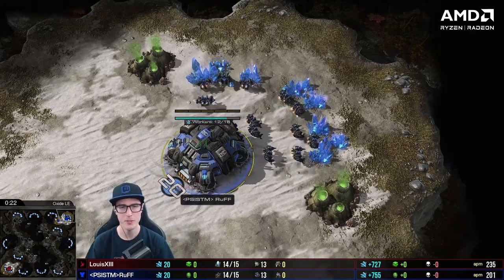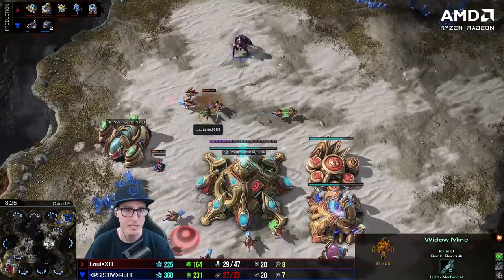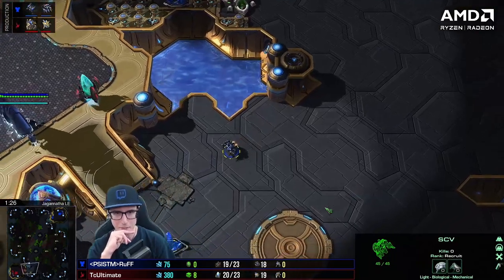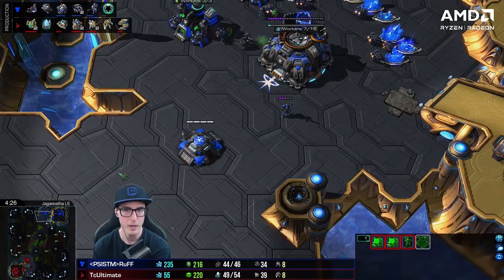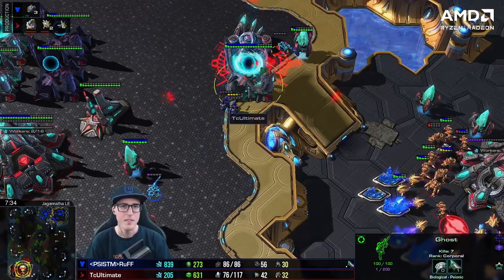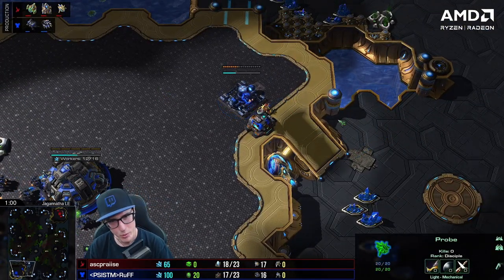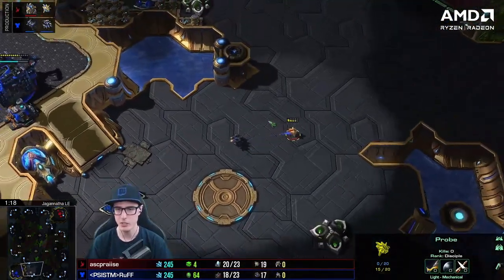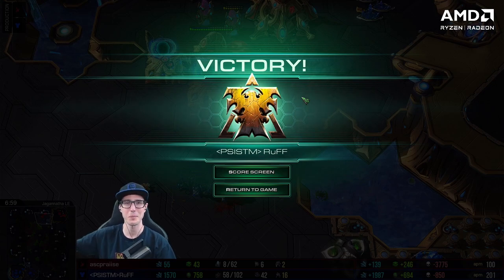StarCraft 2 - Ruff's Ruthless TvP Cheese Compilation (3-games) | Diamond in the Ruff #57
I cast a StarCraft 2 game from Ruff, a Terran with very creative gameplay. How will he ruff up his Protoss opponents? 🐷 Support PiG

My rate is currently $85USD/hour. Purchase 4 hours upfront and get 1 free!